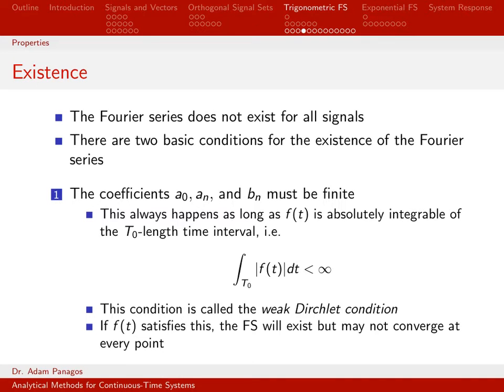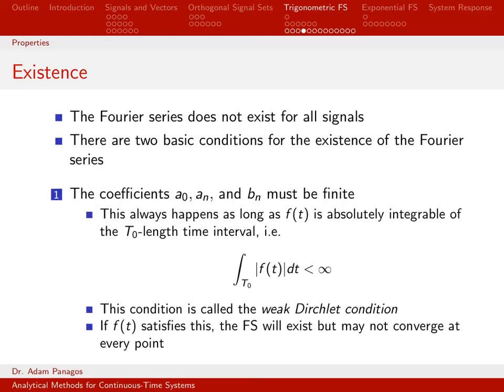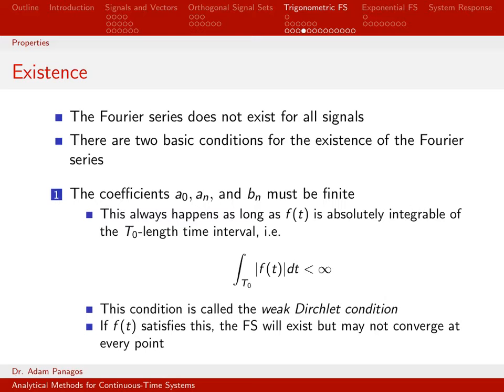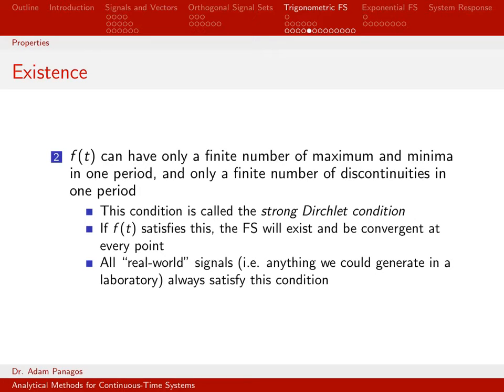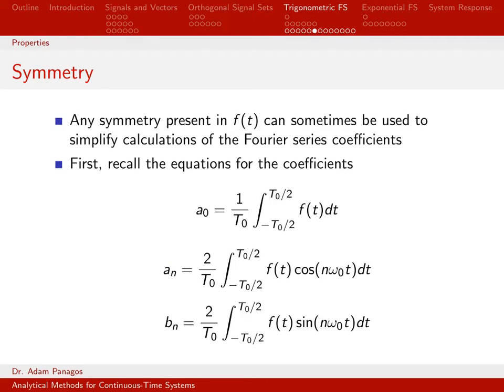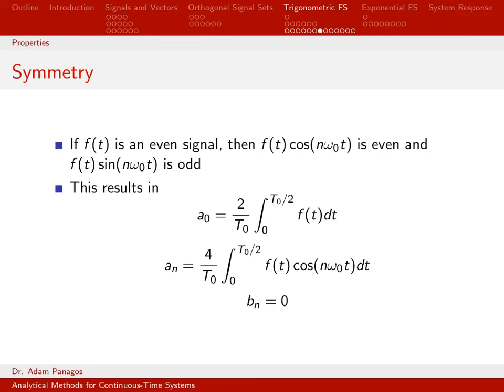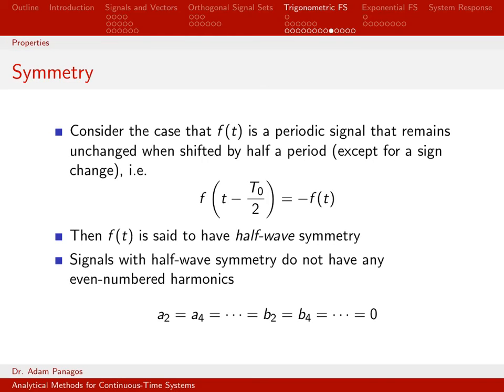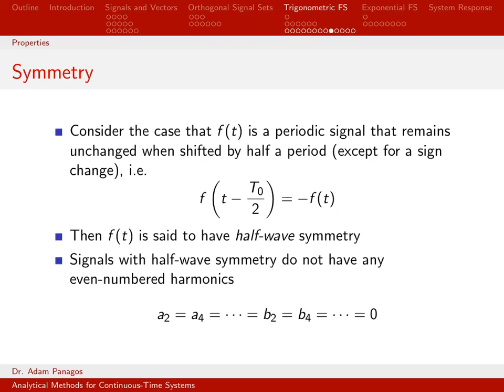Fourier Series Properties - 2/3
The Fourier Series representation of a continuous-time signal has a variety of properties that are noted/investigated in this three-part video sequence.  We investigate the following properties in this video:

1. The FS exists for all signals that meet the weak and strong Dirchlet conditions (i.e. must be absolutely integrable on the T0 time interval and have finite number of min/max and discontinuities.
2. When a continuous-time signal is an even signal, all bn = 0 and a simplified equation can be used to compute a0 and an.
3. When a continuous-time signal is an odd signal, all an = 0 and a simplified equation can be used to compute bn.
4. Continuous-time signals with half-wave symmetry have no even harmonics in their FS representation (i.e. a2 = a4 = ... = b2 = b4 = ... = 0).

I regularly add new videos to my channel related to electrical engineering, communication theory, signal processing, and mathematics.  to setup your member account to get access to downloadable slides, Matlab code, an exam archive with solutions, and exclusive members-only videos.